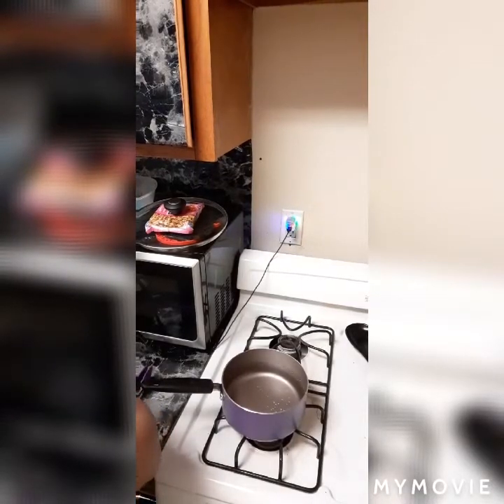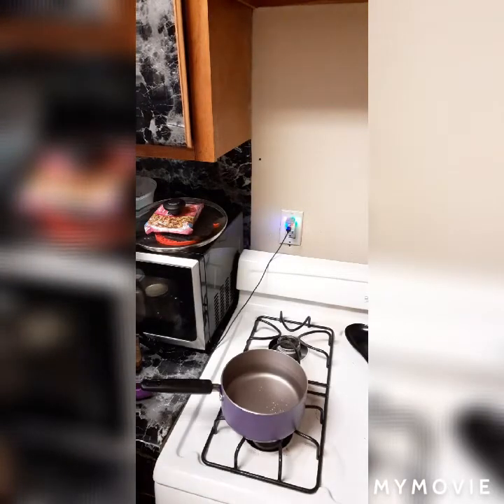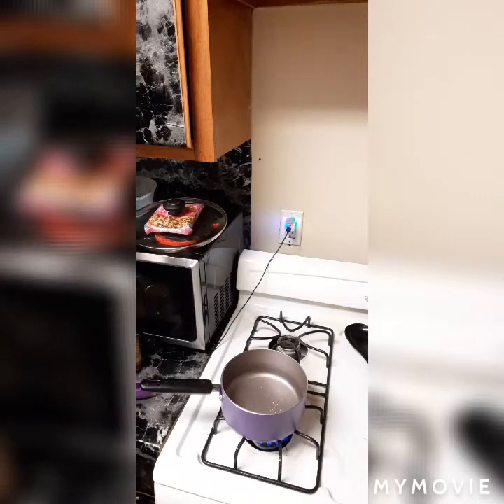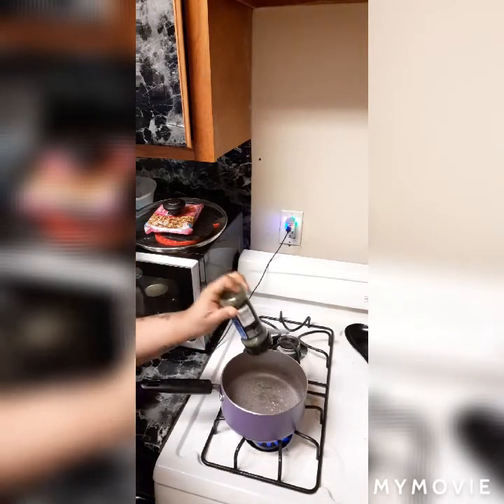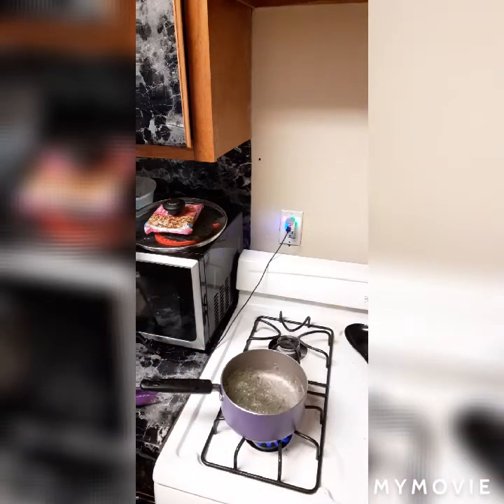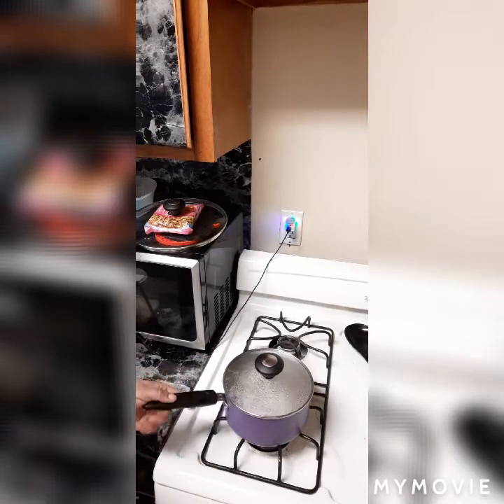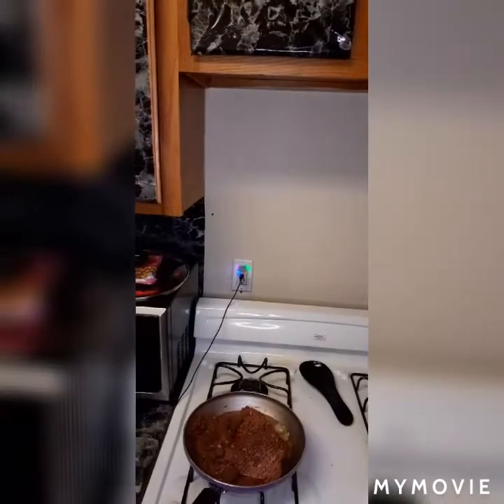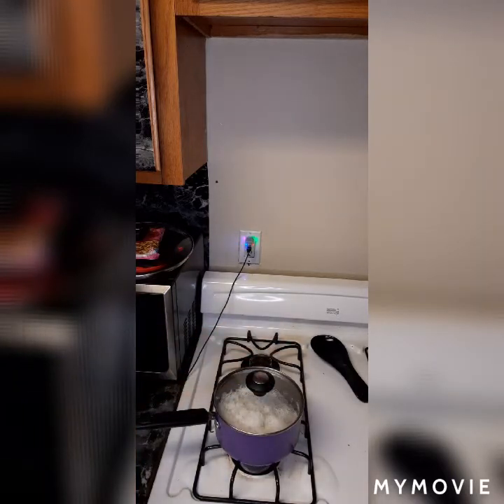CHILL SUNDAY VIBE, COOKING AND CATCHING UP!!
LIKEEEEEEEEEEEEEE
shareeeeeeeeeeee

road to 500 family members help us get there